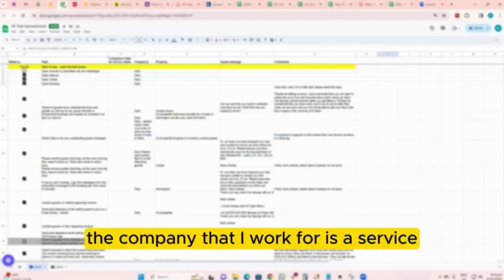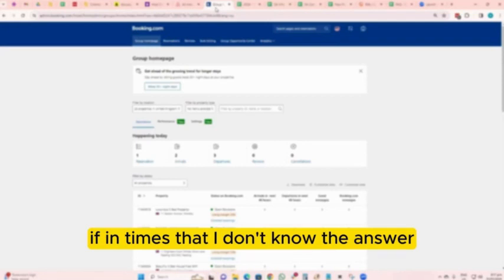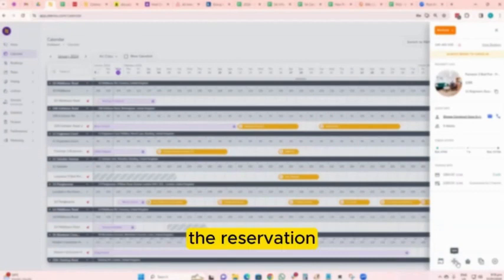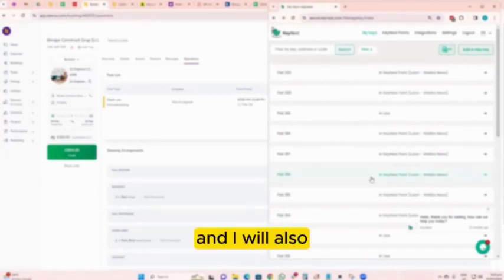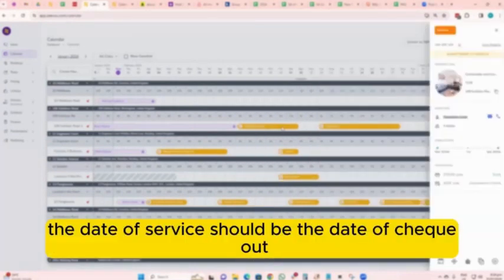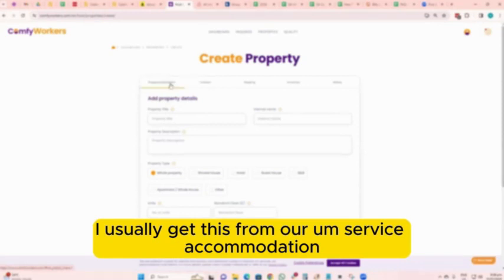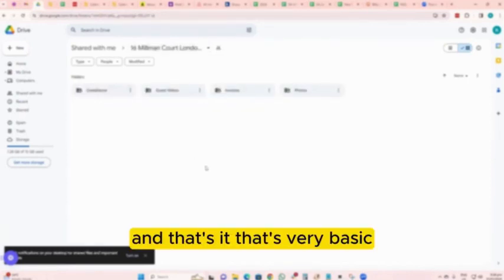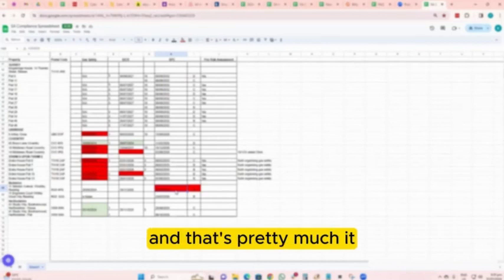Filipino VA Behind the Scenes - Serviced Accommodation Property Virtual Assistant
Behind the Scenes with my Filipino Virtual Assistant - Serviced Accommodation Property VA

Property VA from the Philippines manages her clients 100+ unit Serviced Accommodation portfolio.

Watch VA Rebecca walk us through the daily routine of an admin SA Virtual Assistant: managing AirBnB listings, check ins, deposits, booking cleaners and responding to repairs and other issues are all part of the busy day (or in Rebecca's case, evening!) of a highly efficient, super oranised and hyper systemised property VA!

Could your business benefit from having an SA virtual assistant take over the demanding and stressful aspects of running airbnbs?